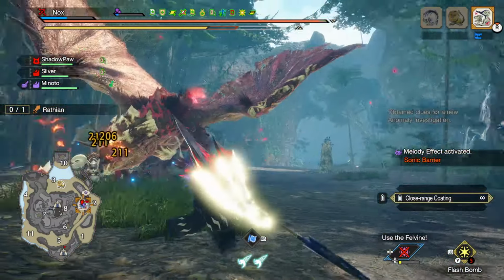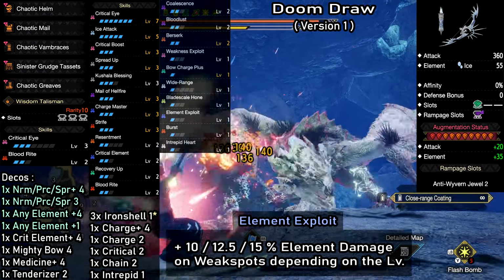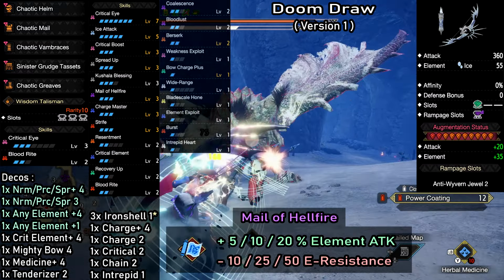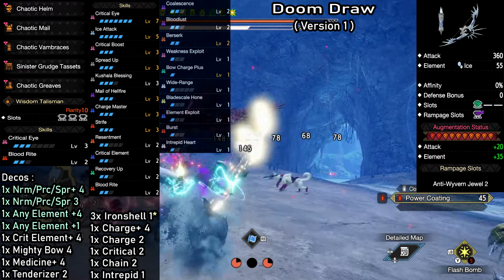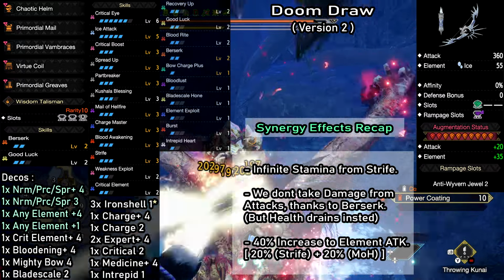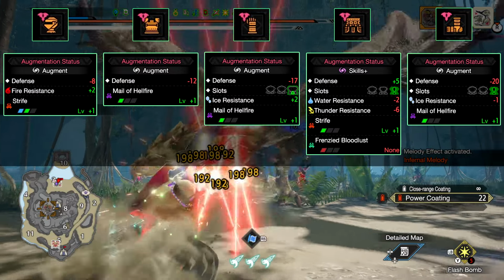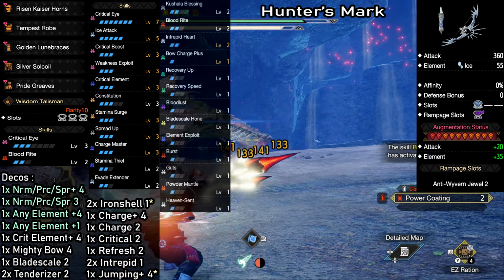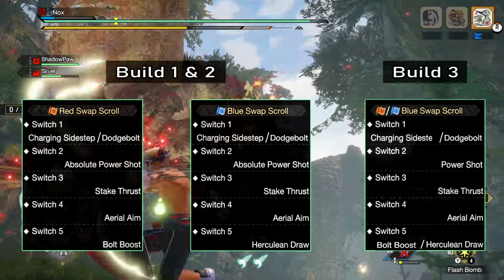MHR: Sunbreak | NEW Best Bow Builds | TU6 Endgame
NEW Best Endgame Bow Builds/Mixed Sets for Monster Hunter Rise Sunbreak! Spread, Pierce & Normal Shot. TU6 Gameplay and strong Endgame Template Options. Title Update 6 Meta Builds. Comfy & high DPS

⏱️TIMESTAMPS⏱️
0:00 Build Info
0:13 Top 5 Spread Bows (+1)
0:31 Top 5 Pierce Bows
0:40 Top 5 Rapid/Normal Bows
0:50 Build 1 - Doom Draw (Version 1)
2:32 Berserk Synergy & How to handle the Skill
5:23 Build 1 - Augments
5:45 Build 2 - Doom Draw (Version 2)
7:51 Build 2 - Augments
8:20 Build 3 - Hunter's Mark (No Berserk Build)
10:33 Build 3 - Augments
10:50 Switch Skills
Share The Video If it was Helpful 👍🏽